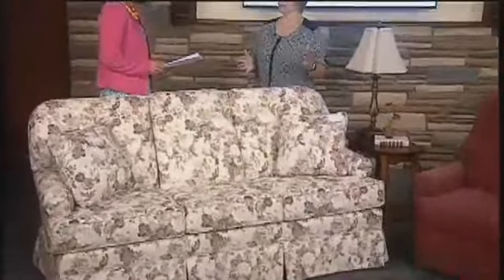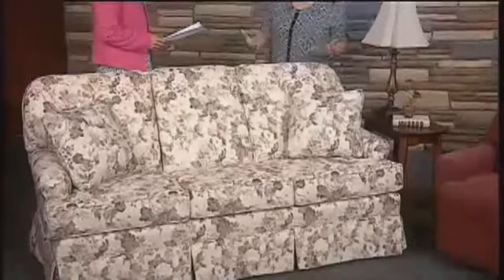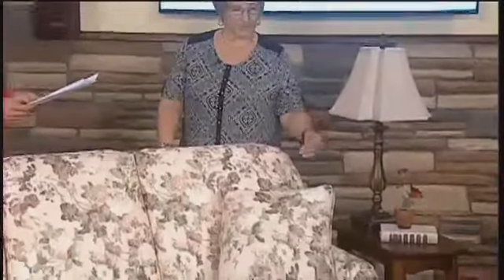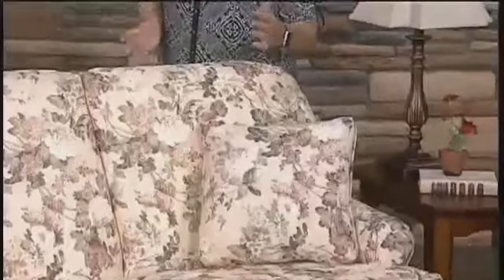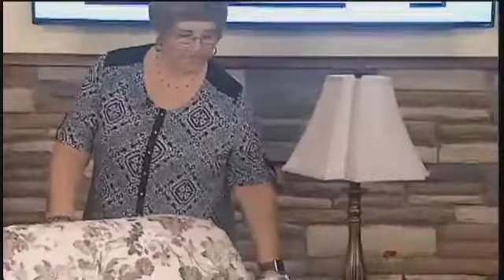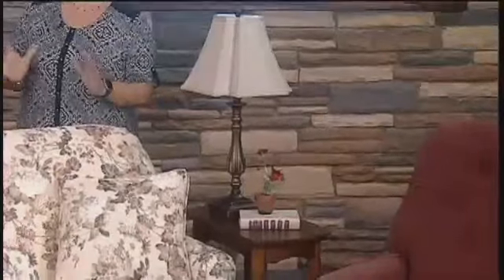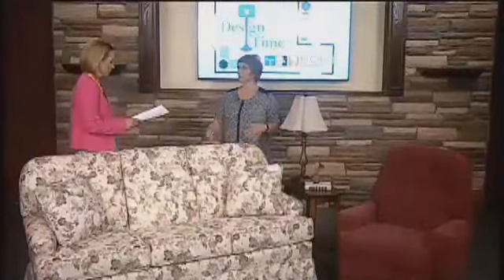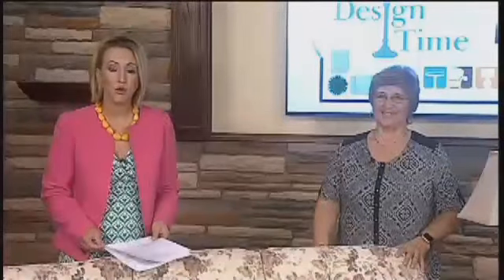Scale & Size- Design Time- Tri CIty Furniture, Auburn Michigan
You may love a piece of furniture, but if it will not actually fit in the room or with your other furniture then maybe it wasn't the best choice. The scale and size of furniture is very important! - Before you try the others, try Tri City Furniture. You won't be disappointed! Great quality furniture, low prices and friendly customer service. We never push, but our interior designers will help guide and teach you how to create beautiful and comfortable spaces for you and your family to enjoy! Near Midland, MI. Located in Auburn, MI.